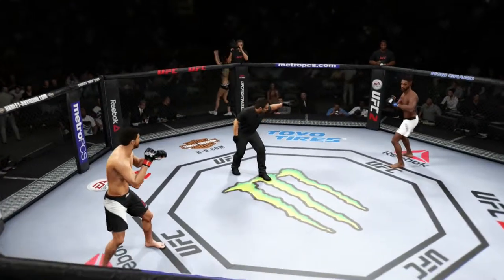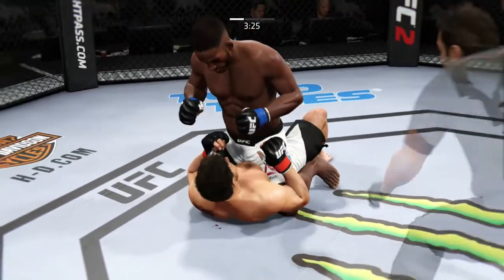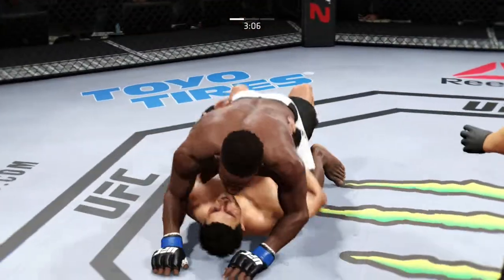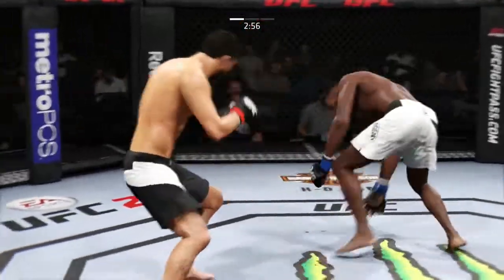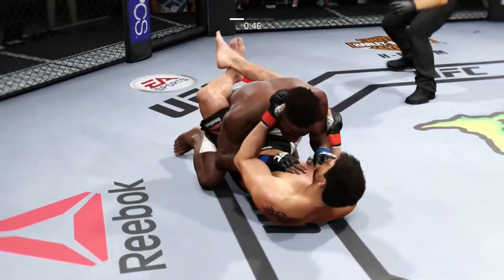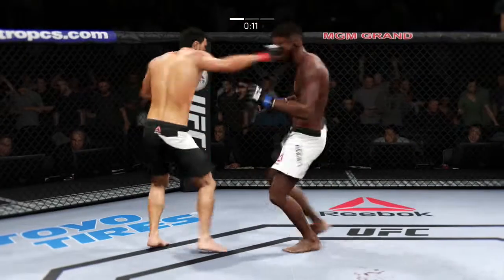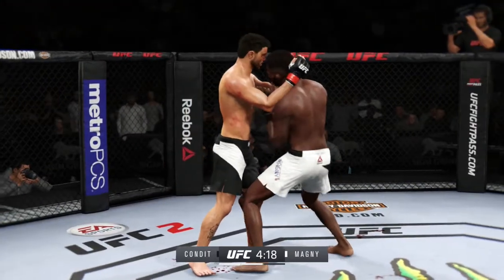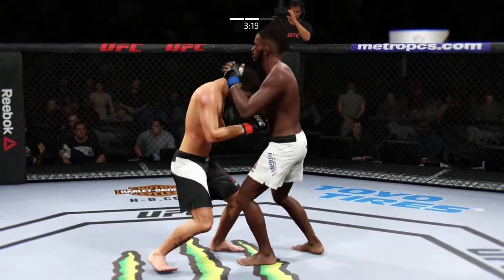[ufc2] UFC 219: Carlos Condit vs Neil Magny.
Simulation via UFC 2 for Sony PlayStation 4 gaming console.

Finish of the Fight: 7:34.